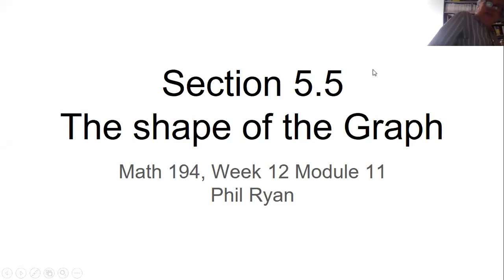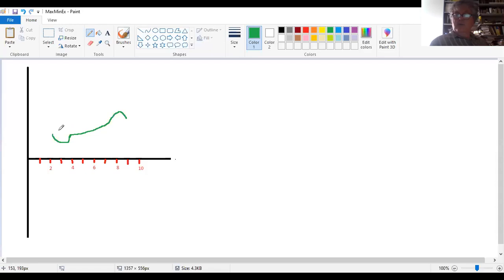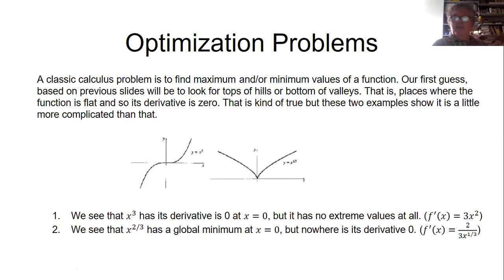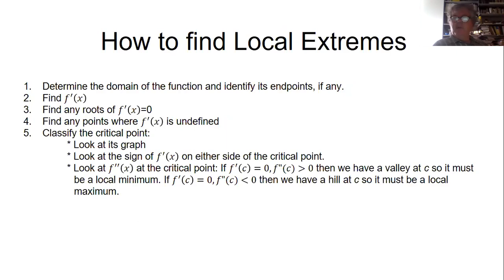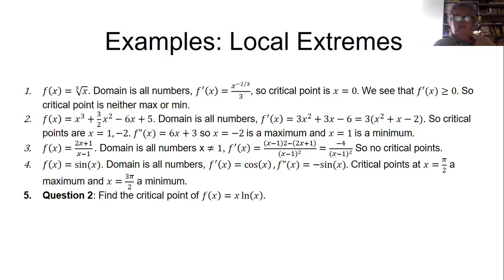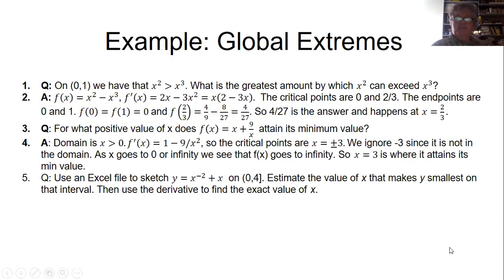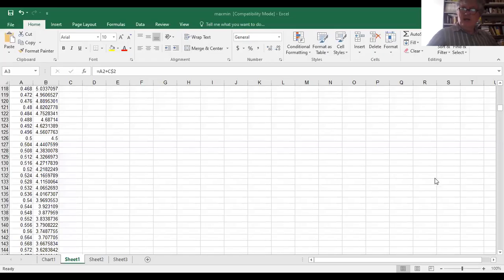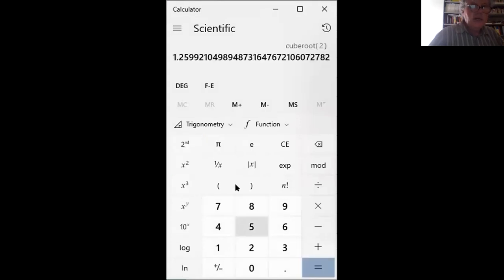The Shape of a Graph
Module 11 of Week 12 of LAS Calculus